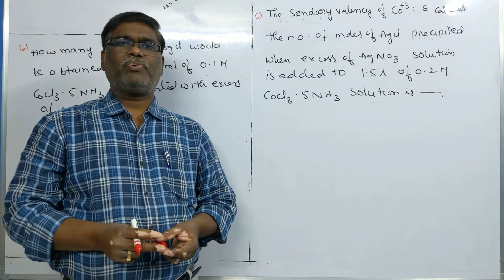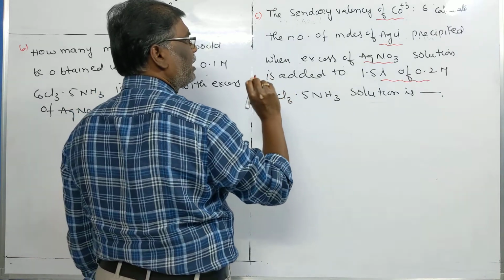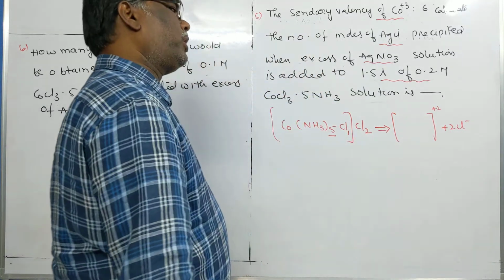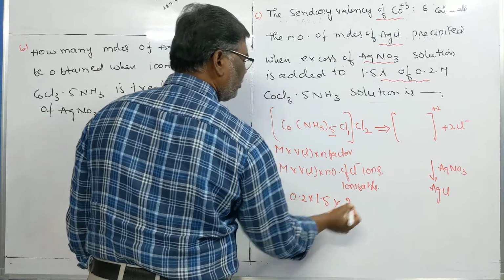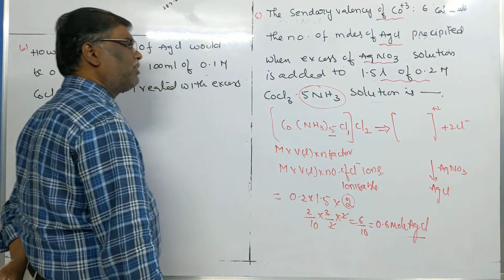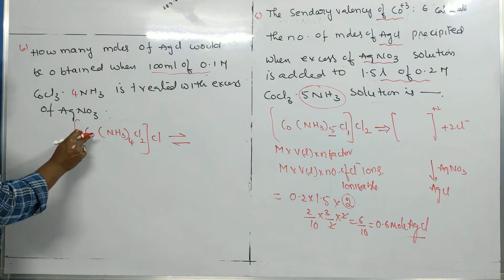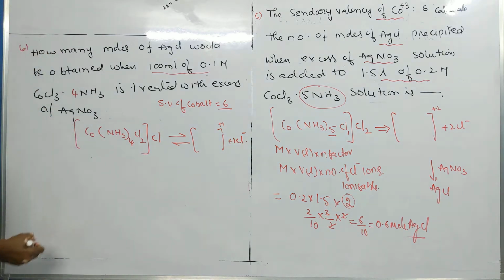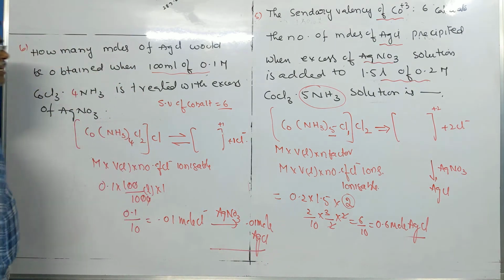Werner's theory based problems for BSc/jee/neet#4